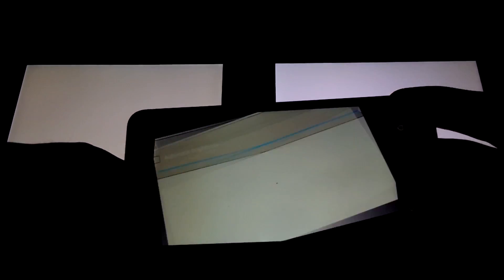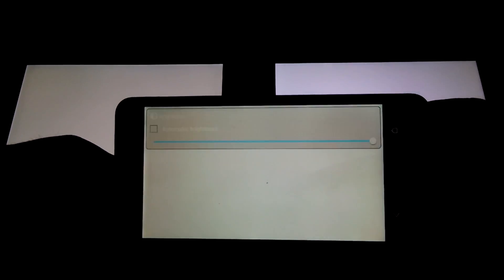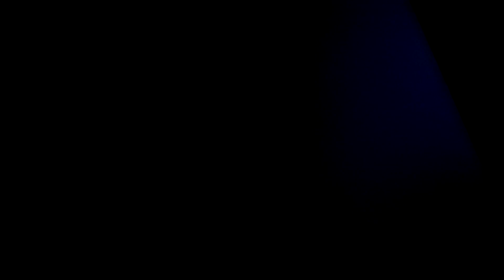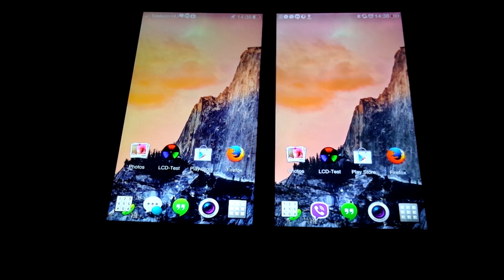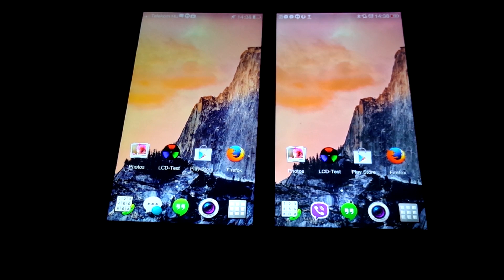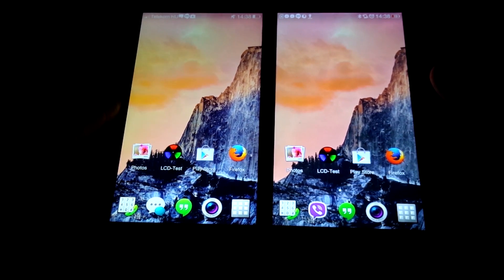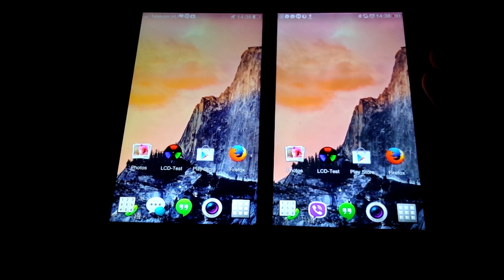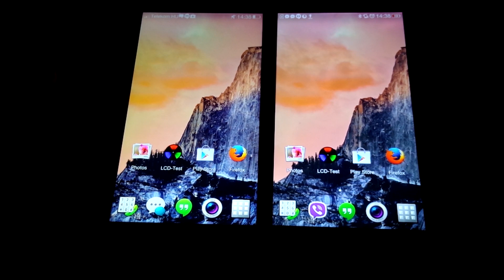[Comparison] Oppo Find 7 vs Find 7a Display comparison - 1440p vs 1080p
1440p or QHD is all the rage nowadays with the Find 7, the LG G3 and the Galaxy S5 LTE A version out. How does the Find 7's display hold up against that of its closest competitor?